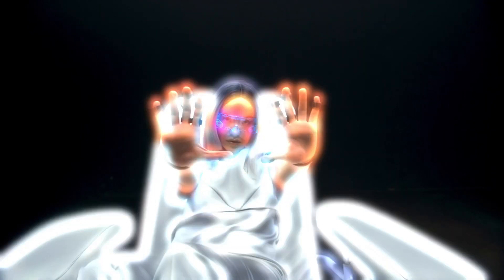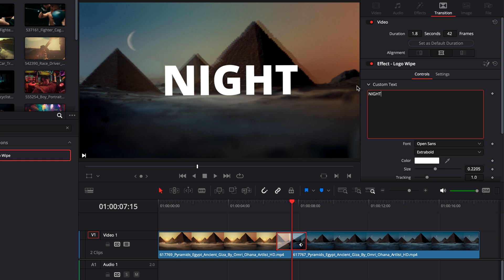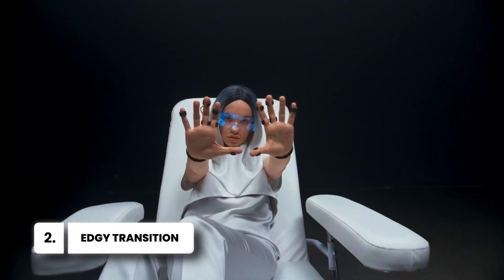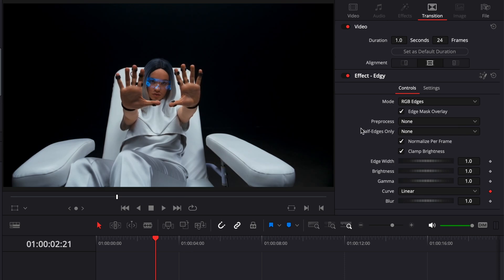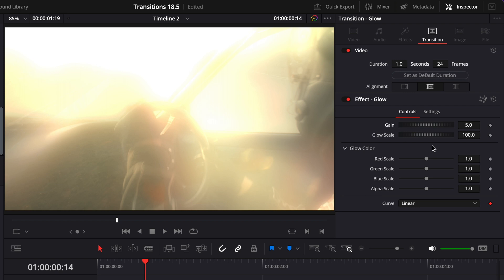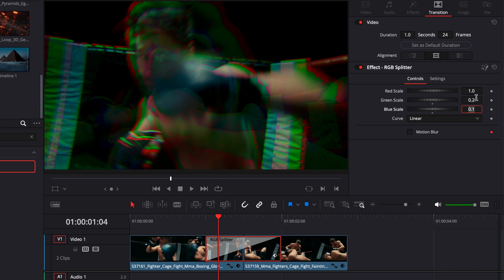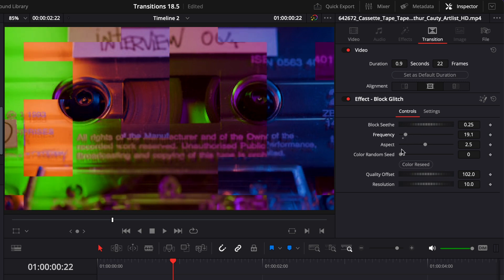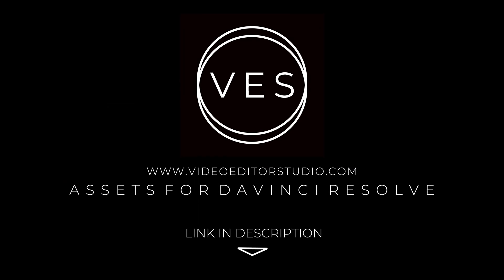5 FREE NEW TRANSITION in Davinci Resolve 18.5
In this Davinci resolve tutorial I'll share with you some of the new transitions available with Davinci resolve 18.5. There's more transition available with this update but those are my 5 favorite that are available for the free and the paid version of Davinci Resolve!

I've provided timestamps so you can easily jump between sections:

00:00 - Intro
00:10 - #1 Logo Wipe Transition
01:58 - #2 Edgy Transition
03:16 - #3 Glow Transition
04:10 - #4 RGB Split Transition
05:16 - #5 Block Glitch Transition